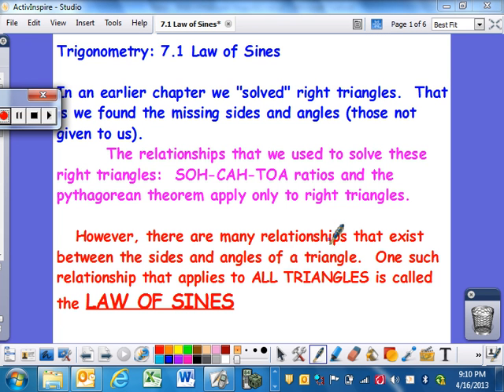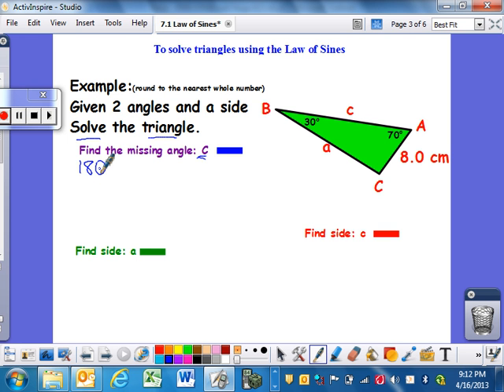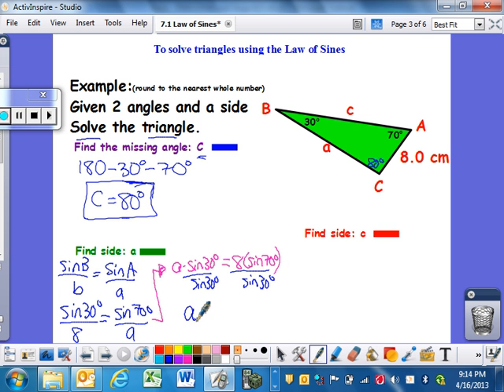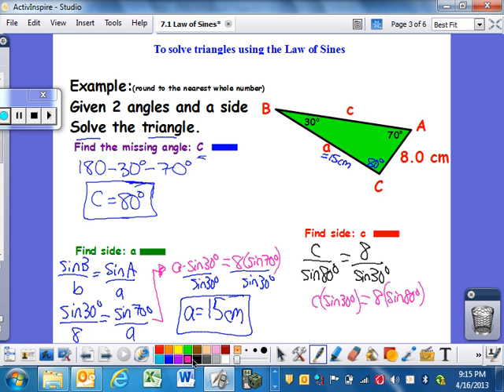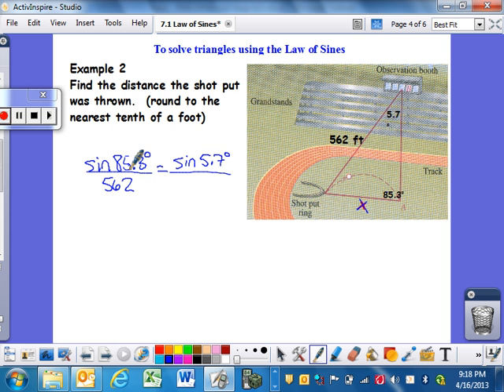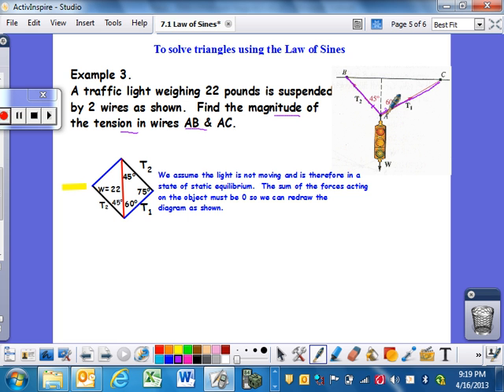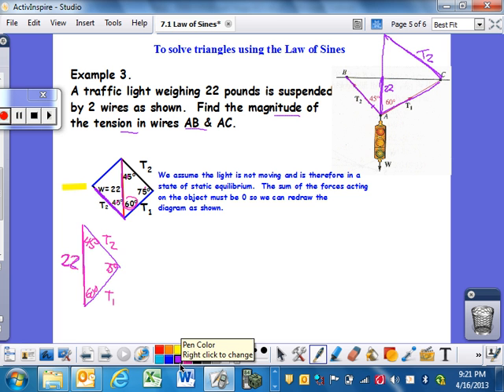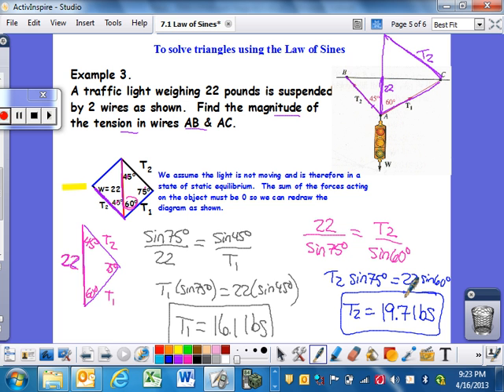Trig 7.1 Lecture